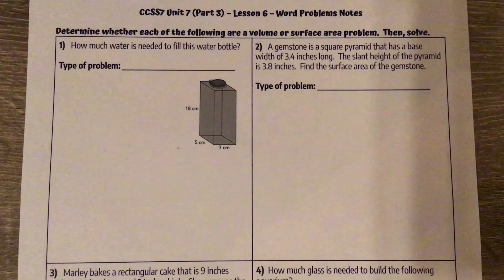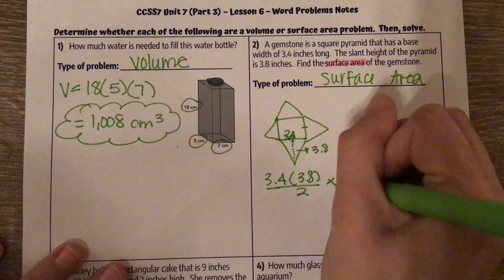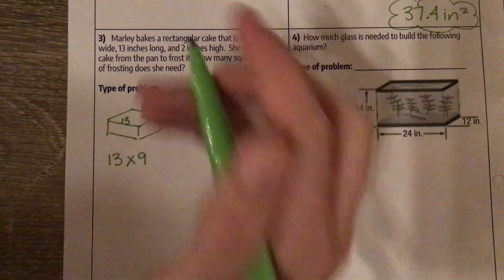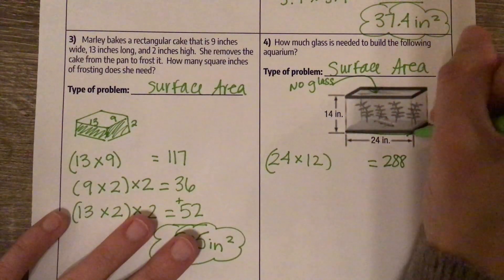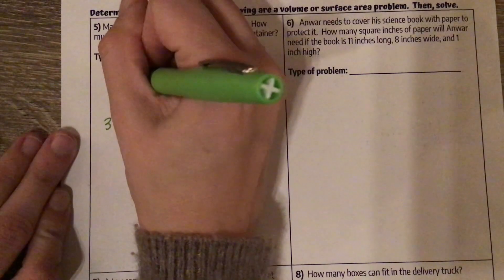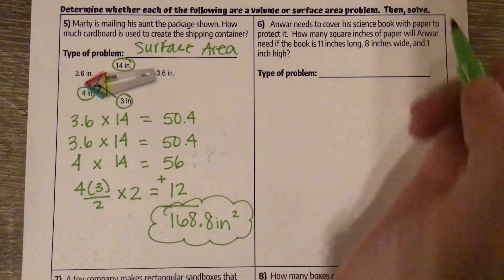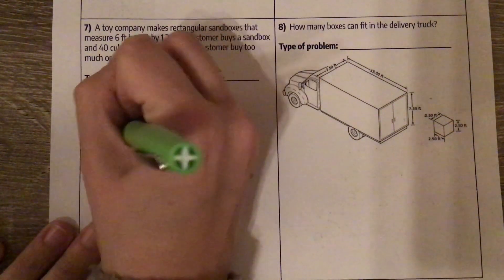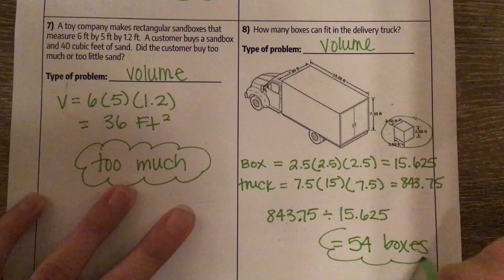CCSS7 – Unit 7 (part 3) – Surface Area and Volume Word Problems